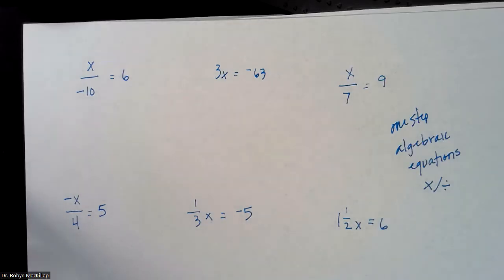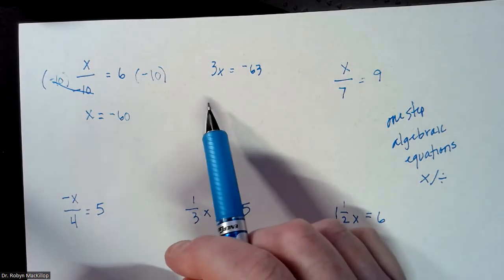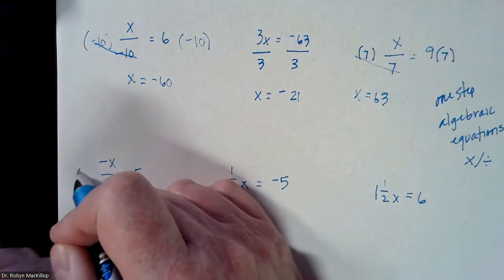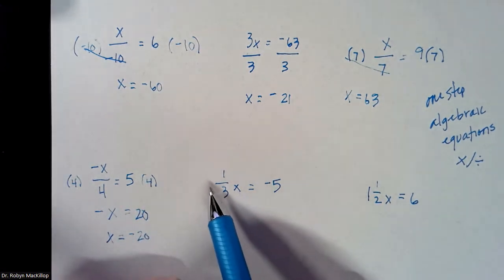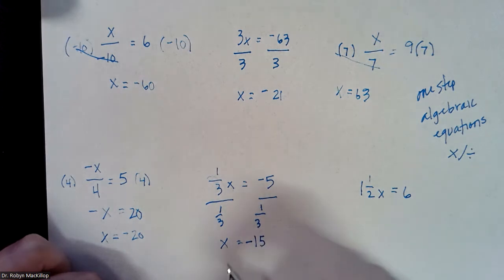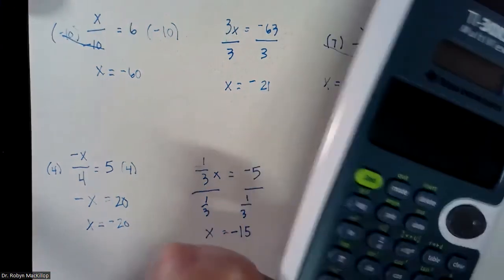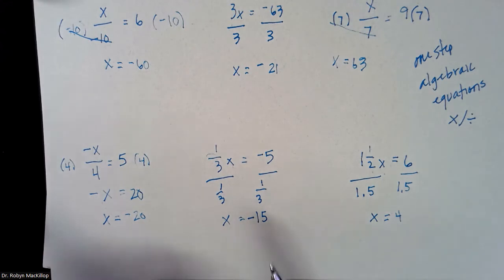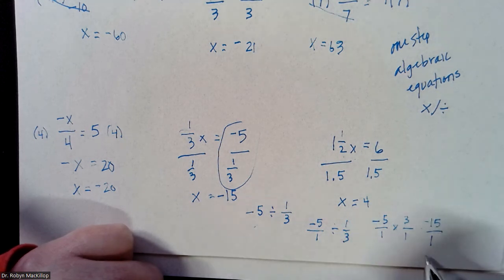How to solve Two Step Algebraic Equations x/÷